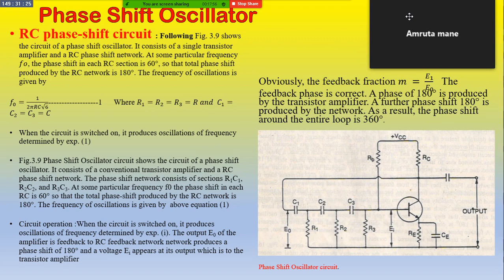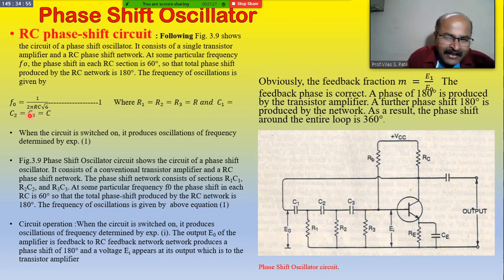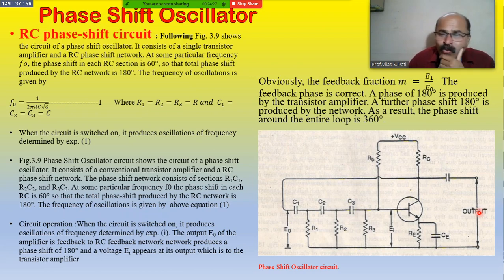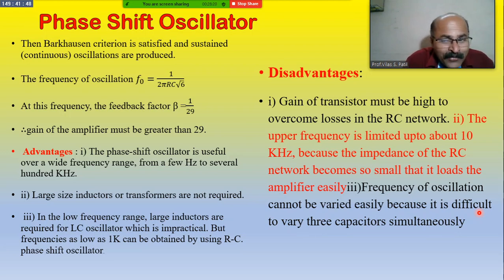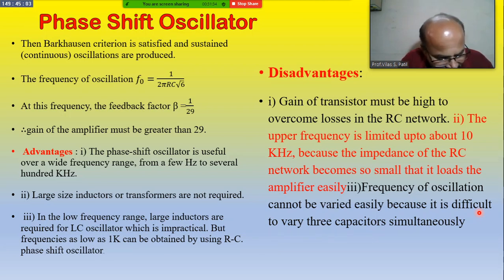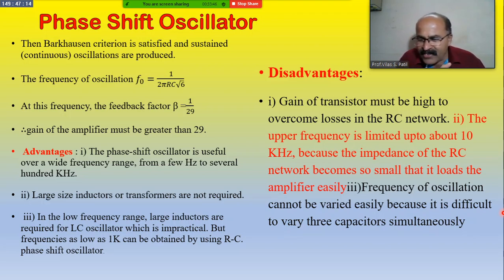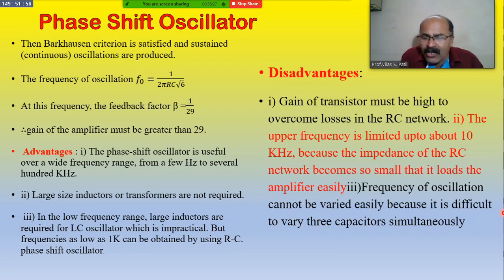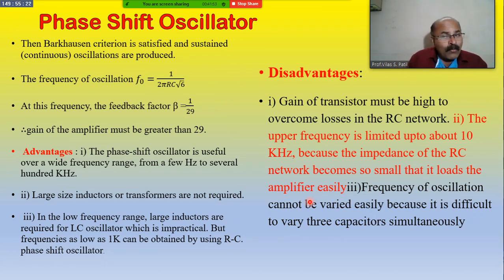Phase Shift Oscillator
Dr. Vilas Shamrao Patil/ YCWM Warananagar/ Department of Physics/ B.Sc.III/ Phase Shift Oscillator